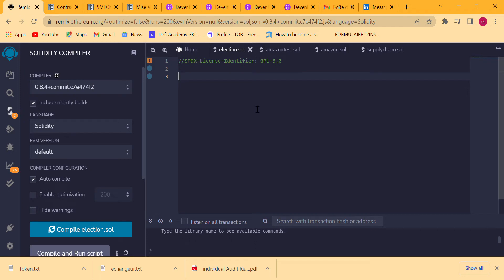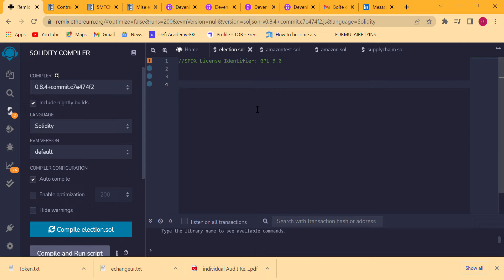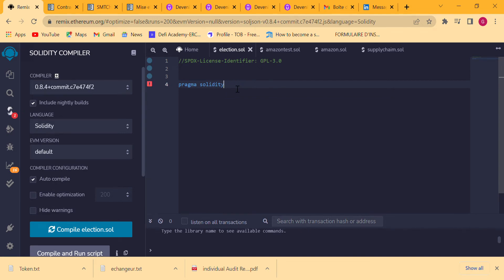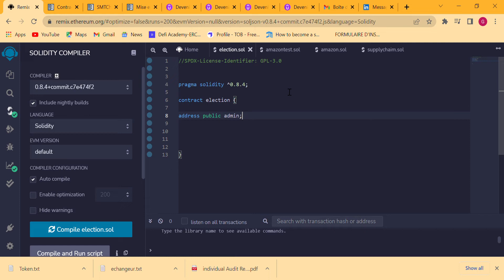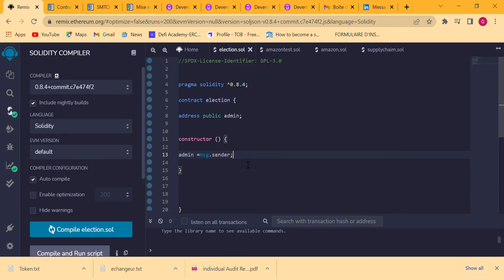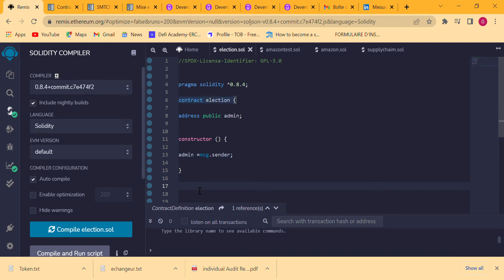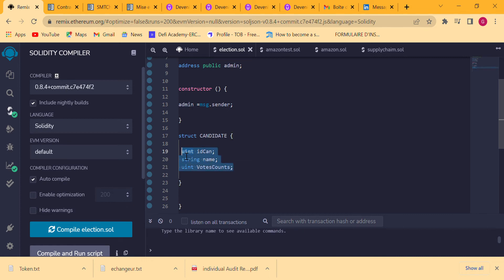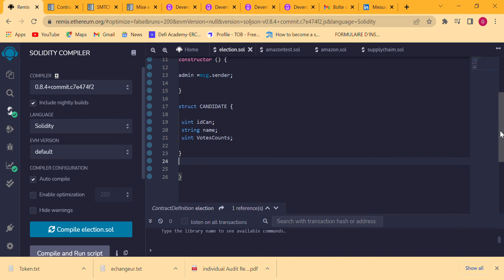Smart contract Voting System part 1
We are building a voting system based blockchain in order to limit manipulation on votes.

if you want to know more about blockchain and crypto programming